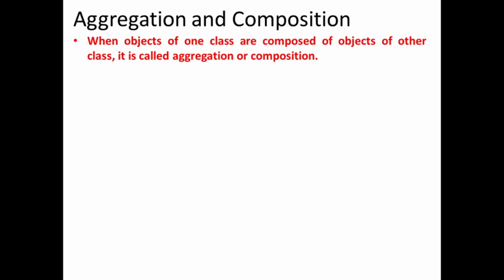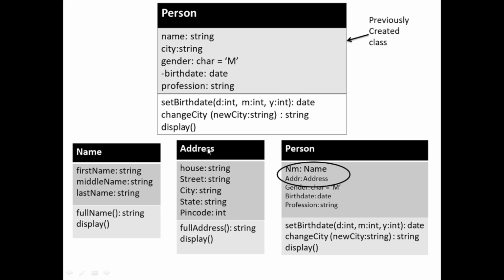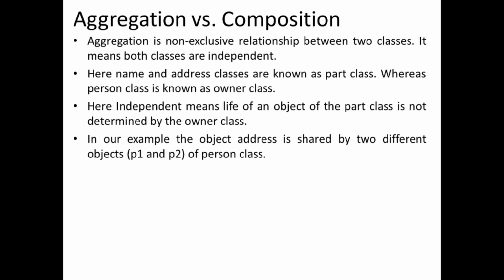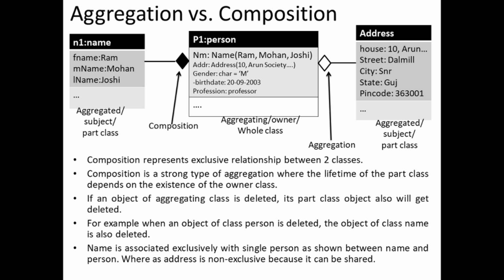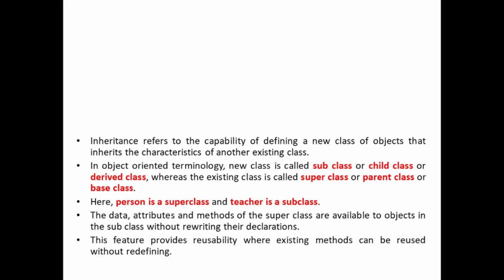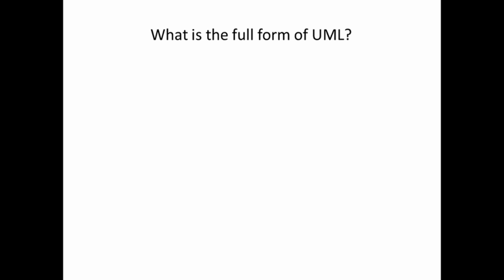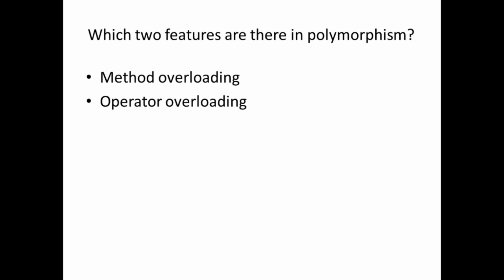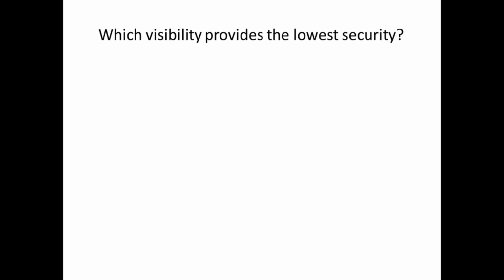12th Eng Computer ch 6 P3